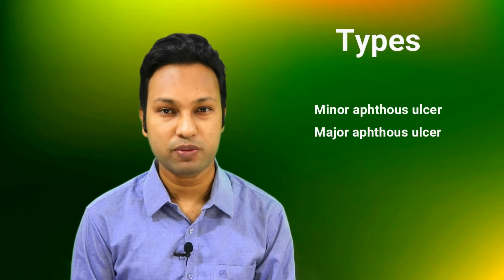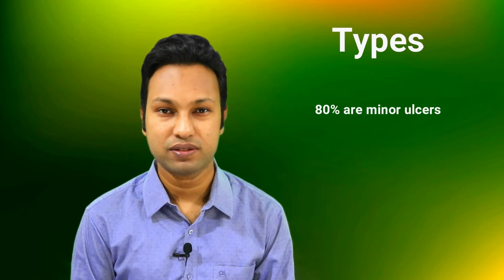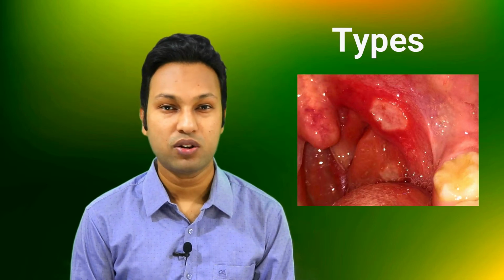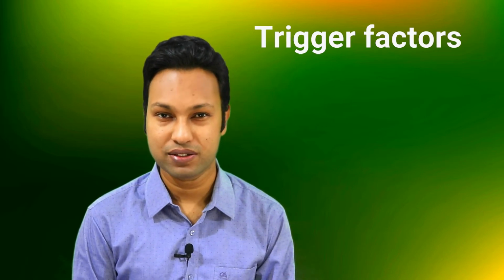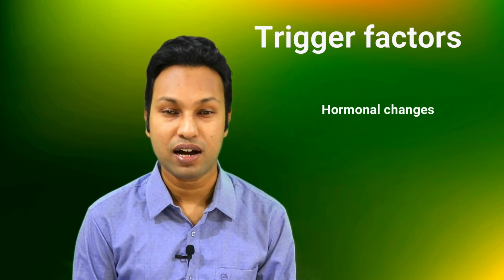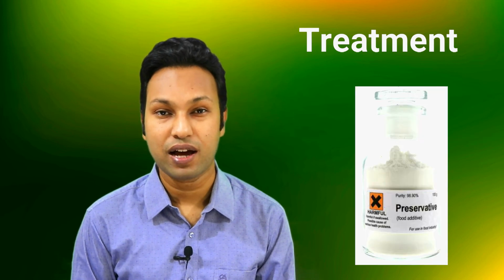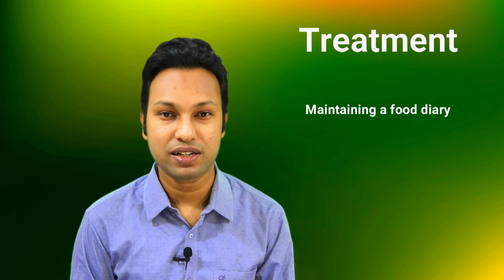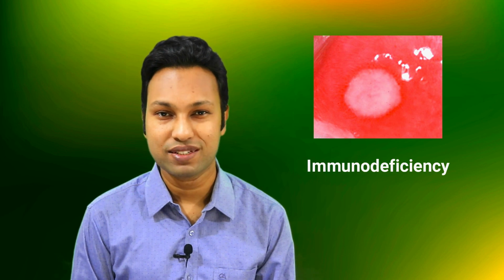Recurrent Aphthous Ulcer: Trigger Factors to Correct